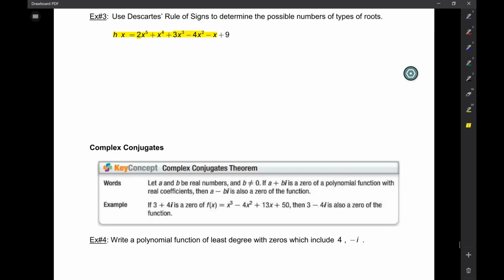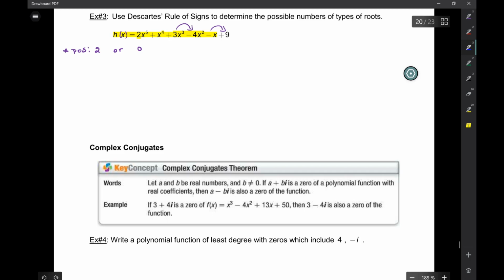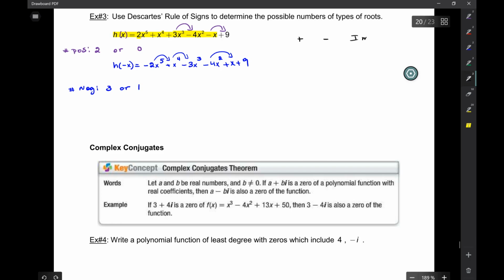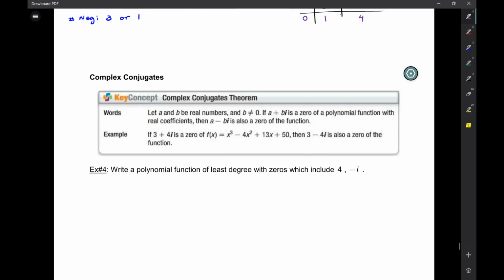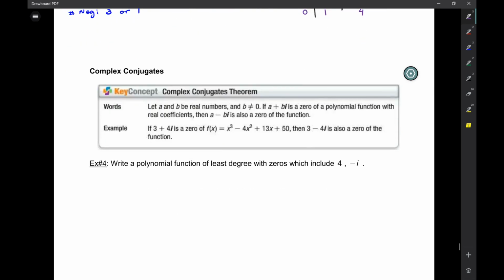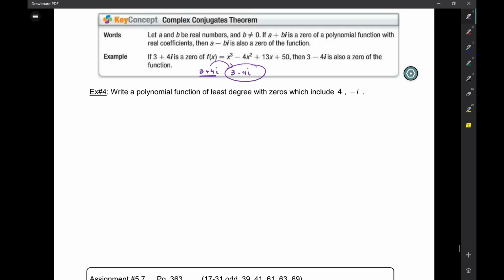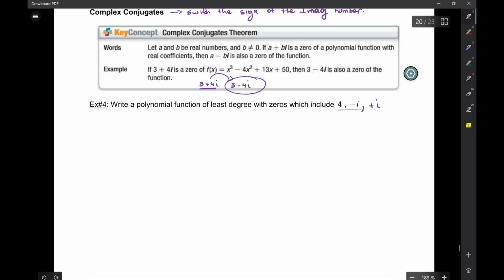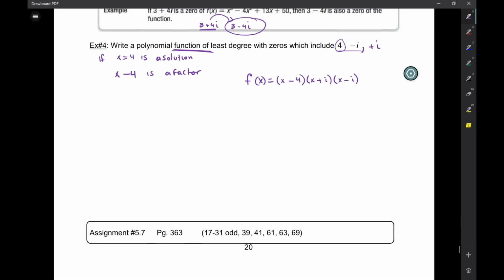Alg2 5.7 PART 2